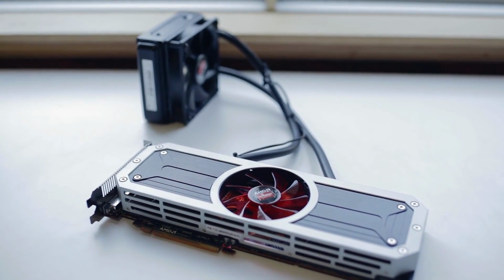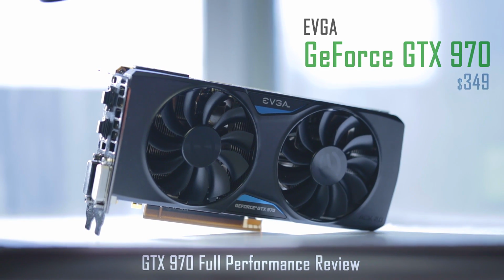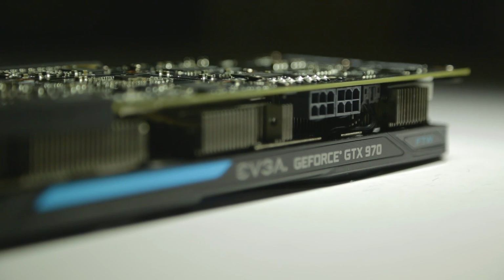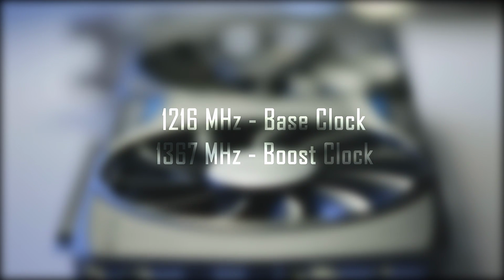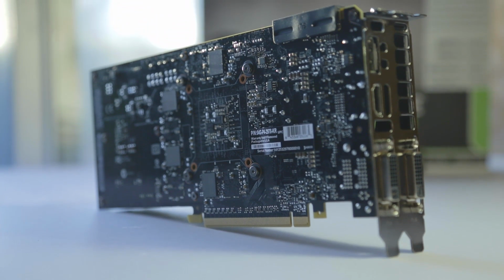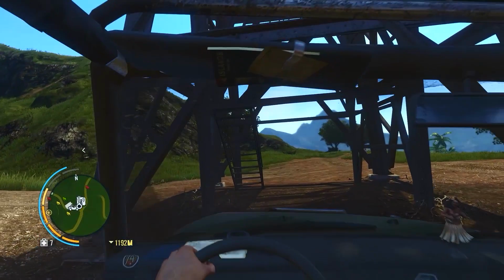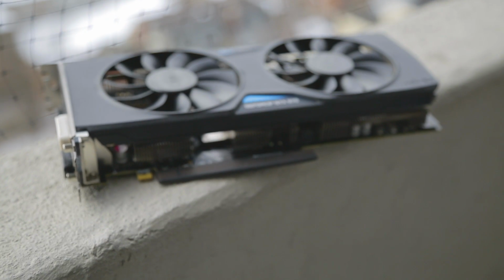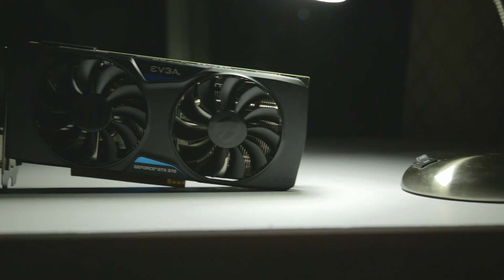EVGA GTX 970 FTW SLI | 4K Gaming a reality! (970 SLI vs 295X2)